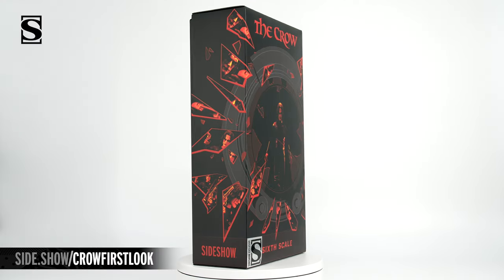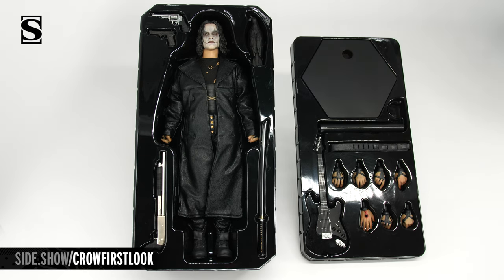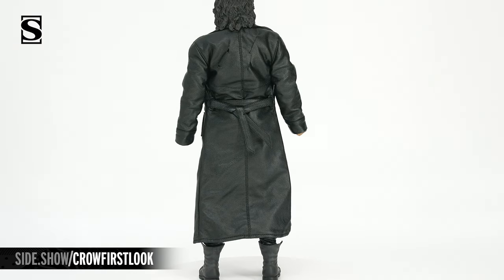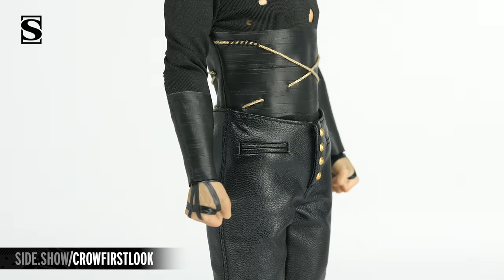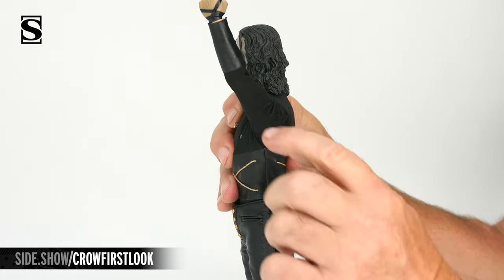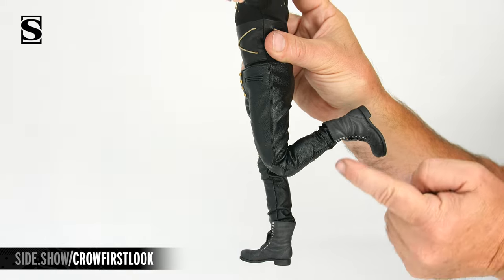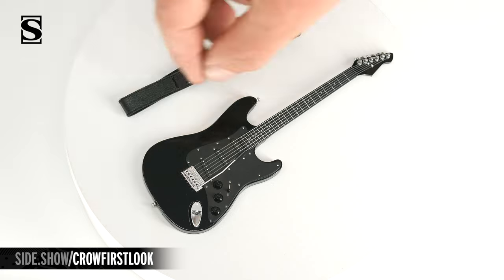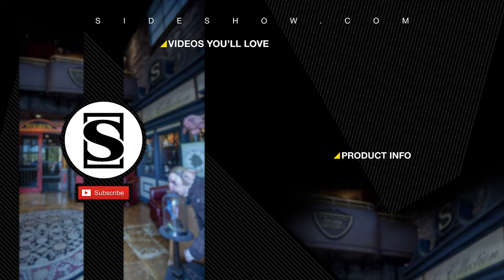The Crow 1/6 Scale Sideshow Figure Unboxing | First Look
Sideshow Collectibles presents The Crow 1/6 Scale Sideshow Figure Unboxing. Here is the FIRST LOOK at the unboxing and review experience for all fans of The Crow!

Sideshow presents The Crow Sixth Scale Figure, a cult classic character bringing vengeance to your display of movie collectibles.

The Crow Sixth Scale Figure features a detailed likeness of actor Brandon Lee in his role as Eric Draven from the film The Crow. Resurrected and ready for retribution, he wears a tailored black fabric costume, which consists of a torn trenchcoat, a long-sleeved shirt with holes and wrapping, pants, and a necklace holding his fiancée's ring close to his heart. Finished with a pair of sculpted boots, the undead antihero’s signature look captures the somber tragedy of that fateful Devil’s Night.

The Crow Sixth Scale Figure is a highly articulated, poseable collectible with a variety of thematic accessories and swap-out elements, giving you complete control over your display. Eric Draven is accompanied by a crow proximity figure to guide him, and his armory features a pistol, a revolver, a shotgun, and a sword. The Crow collectible figure also comes with multiple sets of swap-out hands including a pair of relaxed hands, a pair of gun-holding hands, a pair of grip hands, a pair of fists, and a right hand featuring a bullet hole and blood details.

The Exclusive Edition of The Crow Sixth Scale Figure includes an additional guitar accessory with a fabric strap for more melodic, melancholy interludes in Eric’s escapades. This must-have display option gives you another way to tell the story of this tragic musician in your collection.

It can’t rain all the time — rise from the grave and bring home The Crow Sixth Scale Figure for your collection today.

Brand: The Crow
Manufacturer: Sideshow Collectibles
Type: Sixth Scale Figure

Timestamps
0:00 - Packaging/Contents
2:06 - Figure Sculpt
3:45 - Articulation
5:17 - Accessories
6:26 - Figure Poses